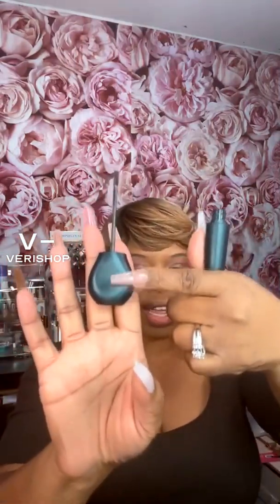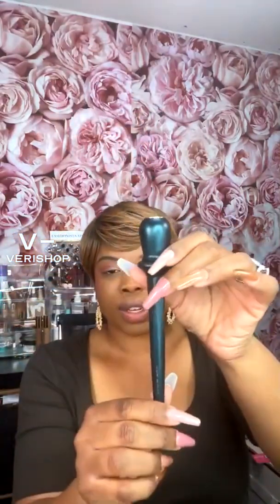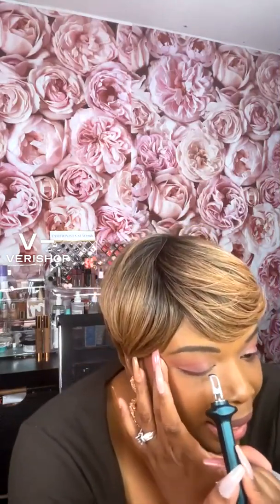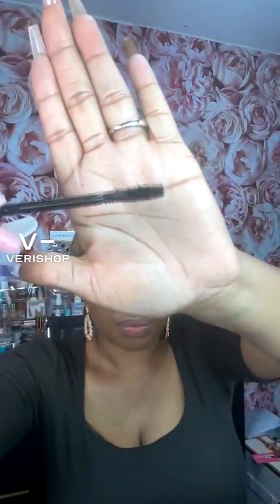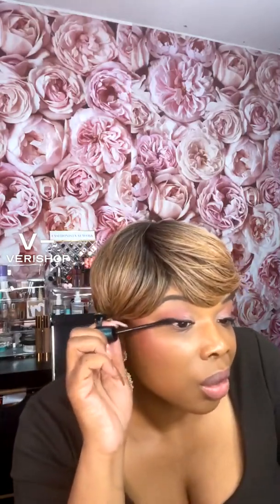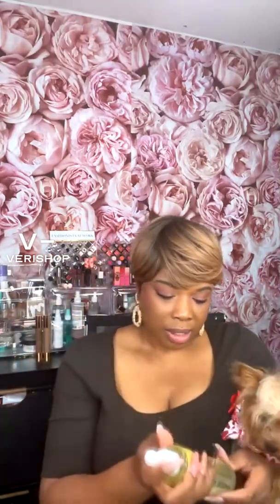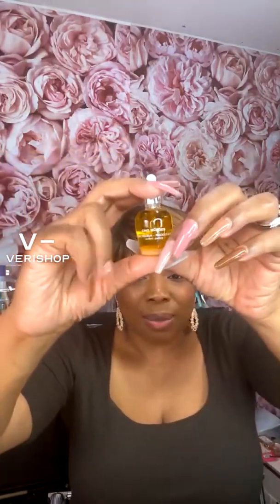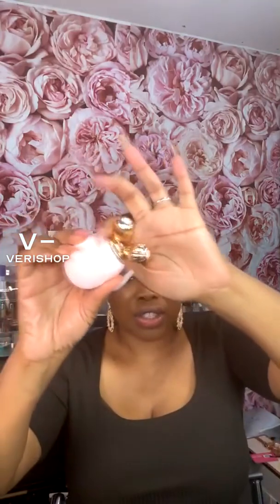Spring Beauty Must haves @beautyherway | Verishop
Spring Beauty Must haves